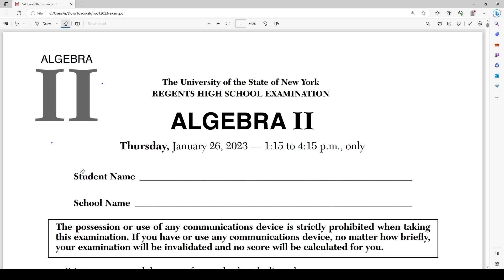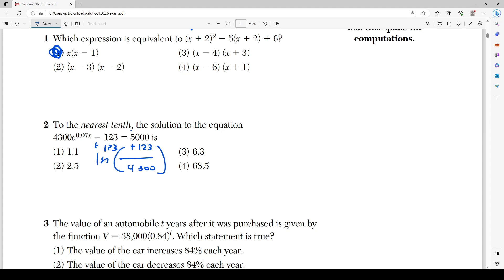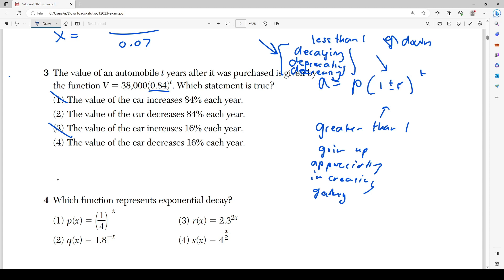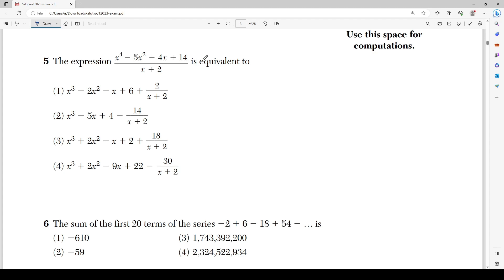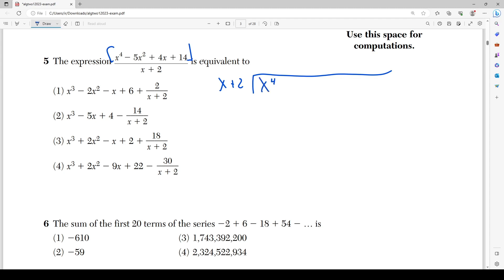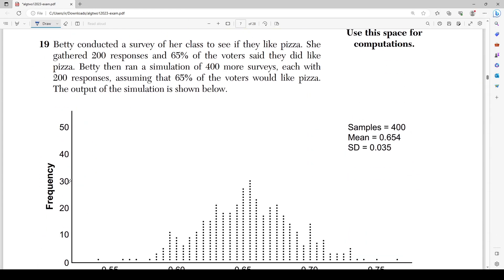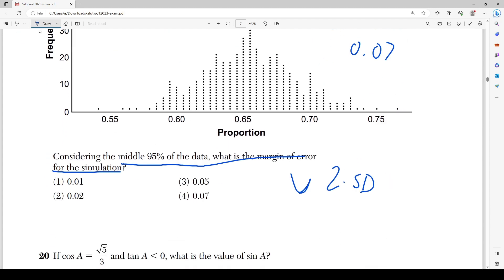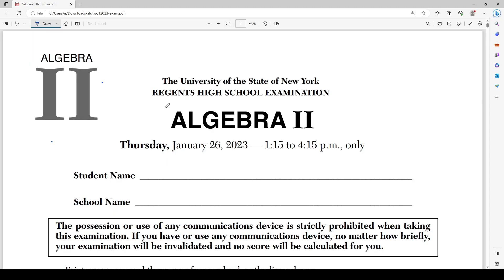Algebra II (2) Regents Review (January 2023 Part A)